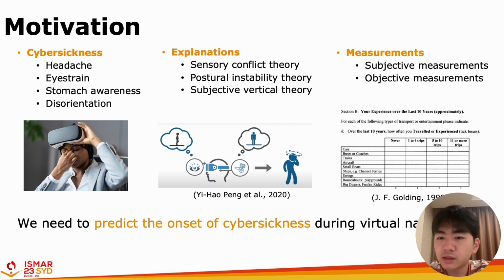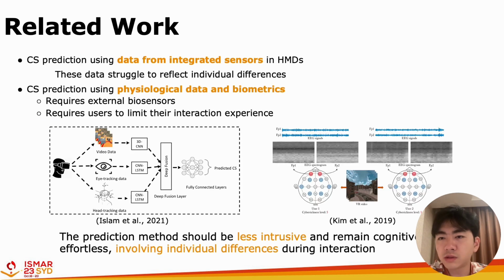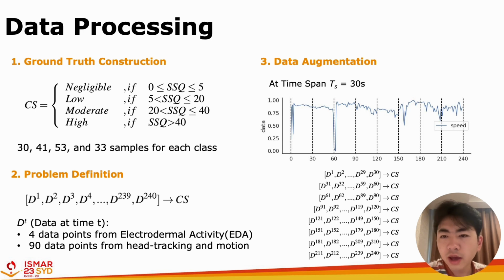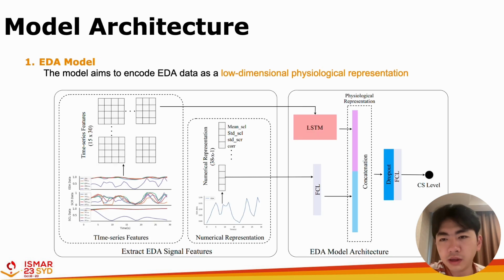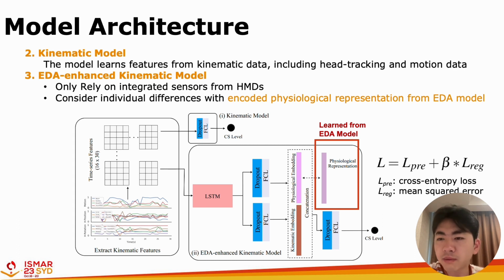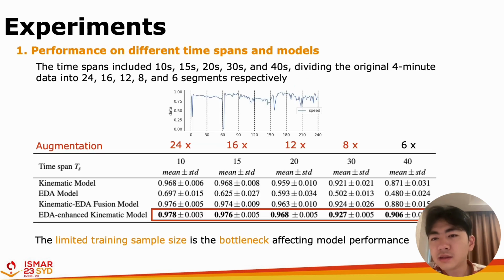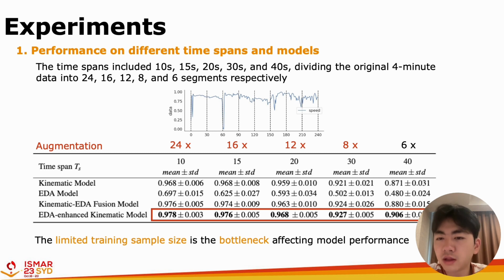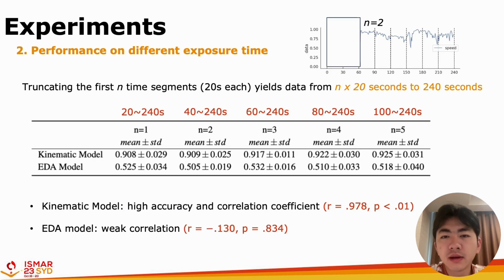ISMAR23: A Deep Cybersickness Predictor through Kinematic Data